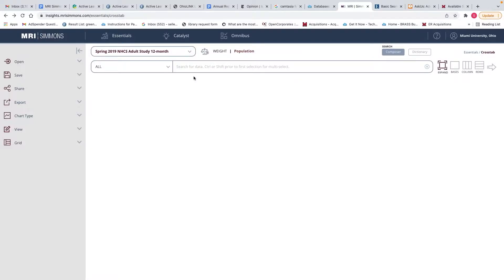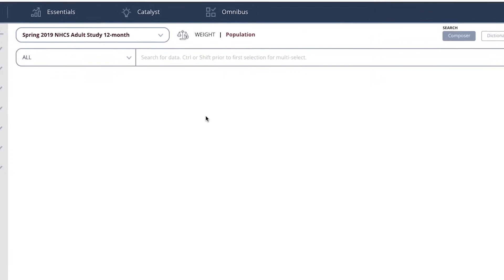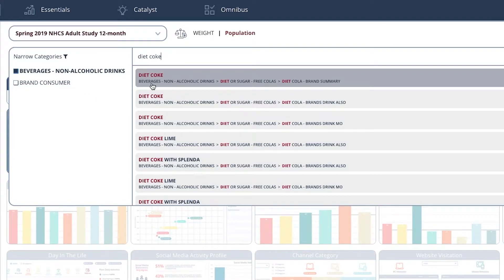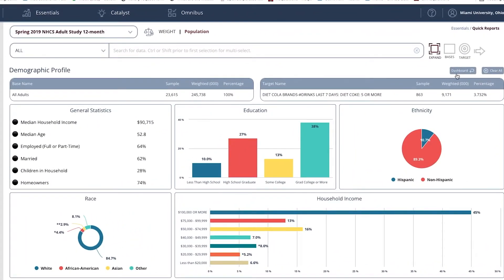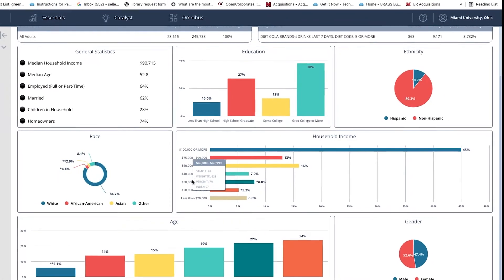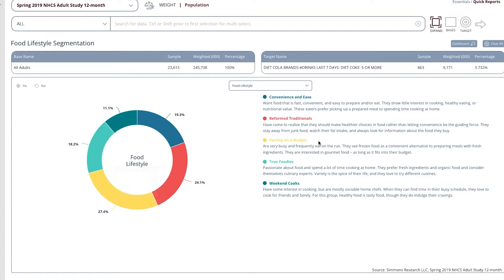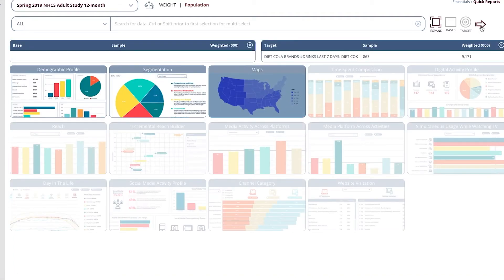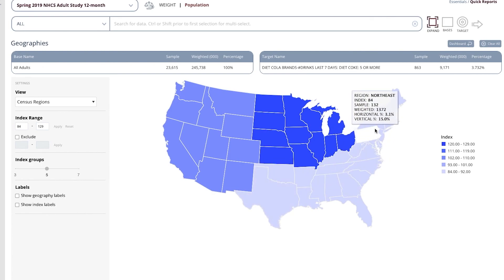MRI-Simmons Insights Quick Reports Part I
This video is the first in a two-part series on how to generate, access, and interpret quick reports in the MRI Simmons Insights database.